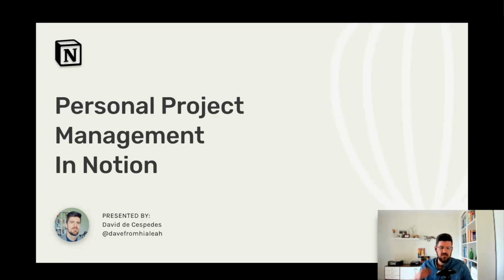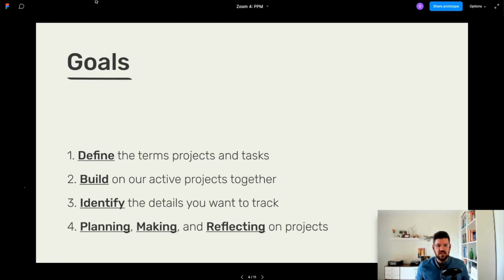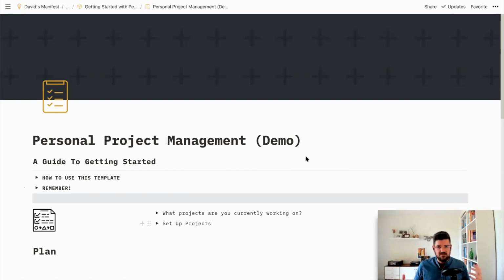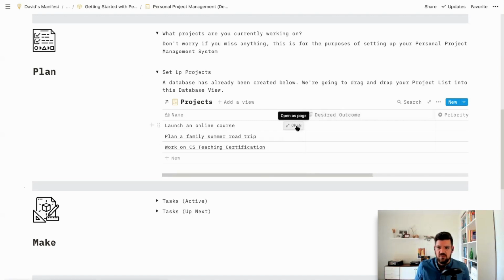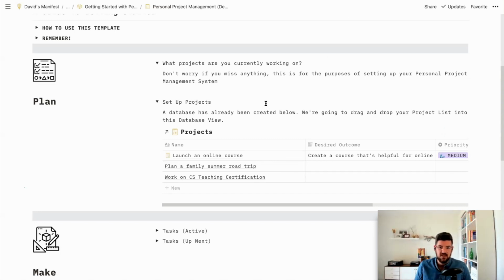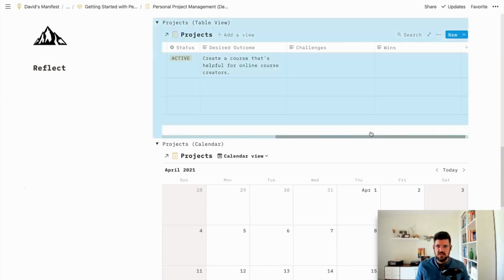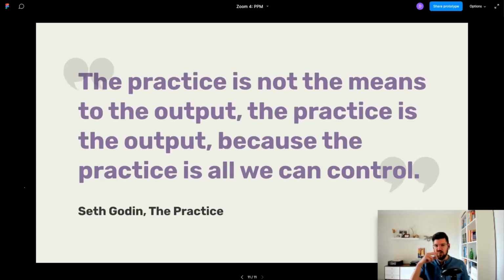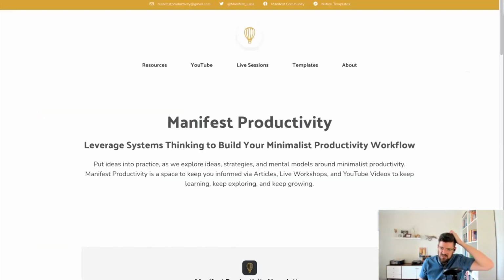Notion Sessions: Personal Project Management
"The habit of clarifying the next action...is fundamental to staying in relaxed control."
- David Allen

In this video, we deep-dive into project and task management, focusing on how to get started, and how to ensure there's investment in planning, making and reflecting on every project.

4:57 Why Manage Projects
08:21 What are Projects & Tasks?
14:38 Project Management Exercise
36:49 Actionable Next Steps

We built a Notion Page Live! Here's the Link if You'd Like to Use It:

💡 Want to work smarter, not harder? Whether you’re a creator, freelancer, or startup founder, you’ll get strategies to streamline your work and achieve more with less. Plus, you’ll be the first to know about new templates, free resources, and upcoming webinars designed to help you build your ideal digital HQ in Notion.

I just released Manifest, a Productivity System Built on Notion. Interested in grabbing the template? Grab it here!

Manifest OS
ps. I'm relaunching Manifest OS very soon, sign up to be the first to know!